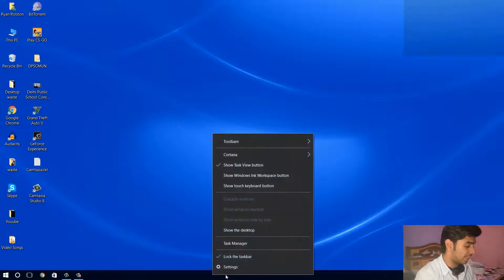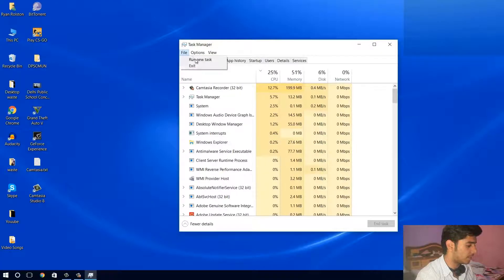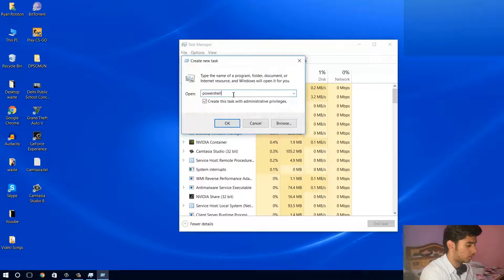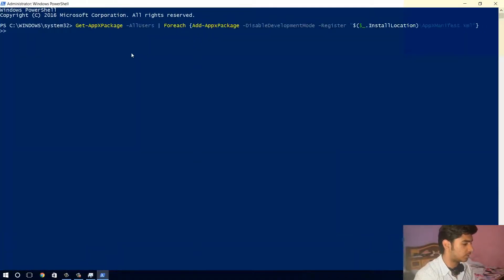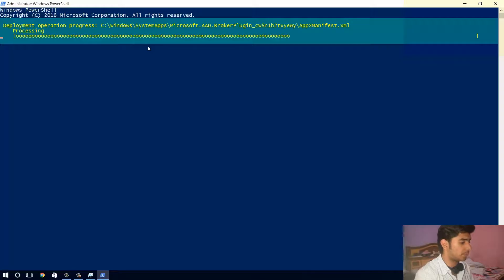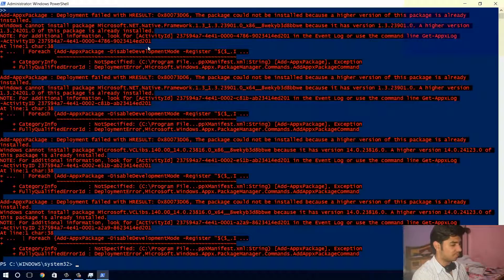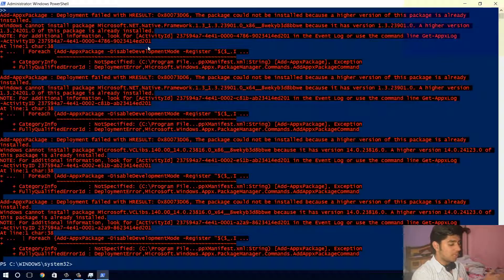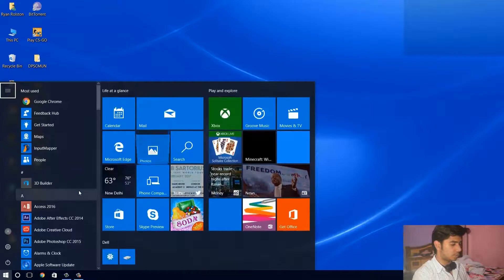Windows 10 Start Button Not Working, Cortana , Store | SOLVED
SO actually a lot my friends, including me were facing this problem, but finally I'm here with a crack.